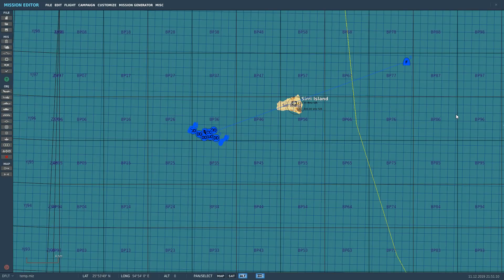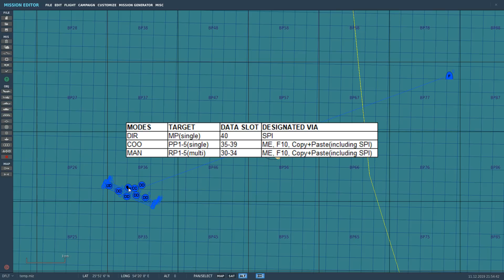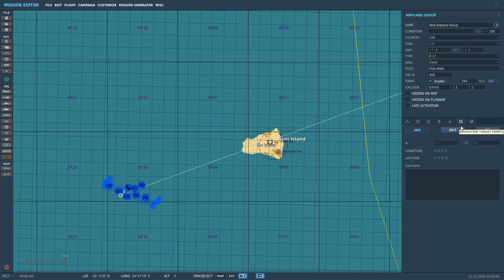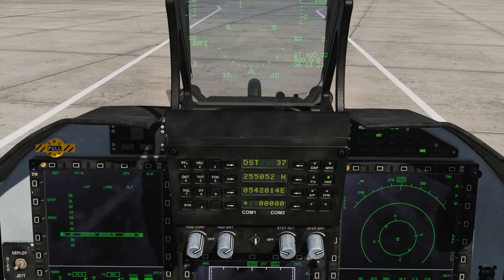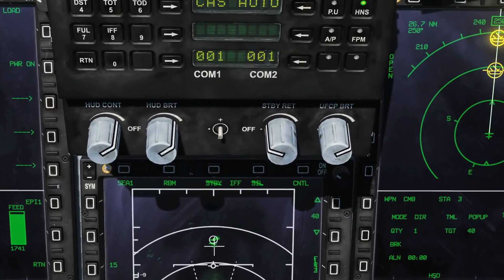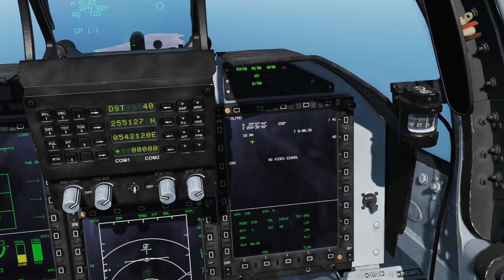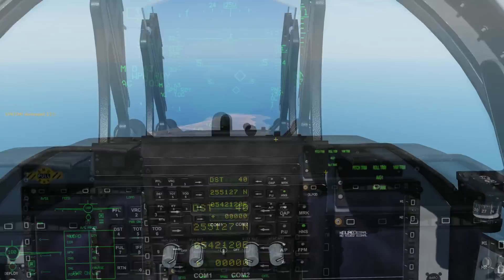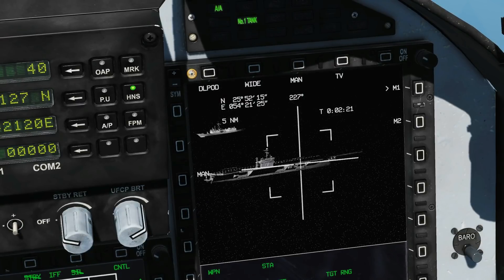JF-17 Thunder: CM-802AKG Cruise Missile (DIR/COO/MAN) Tutorial | DCS WORLD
0:00 Overview
1:22 Modes, Points & Methods
3:08 Route Points From Mission Editor
4:06 Pre-Planned Points From F-10 Map
4:26 Prep
5:20 Options & Deployment